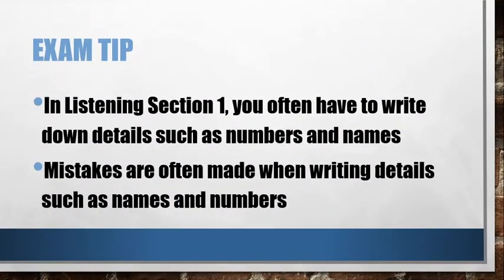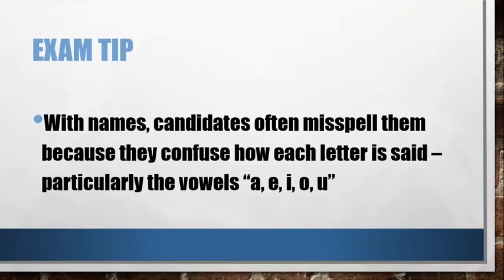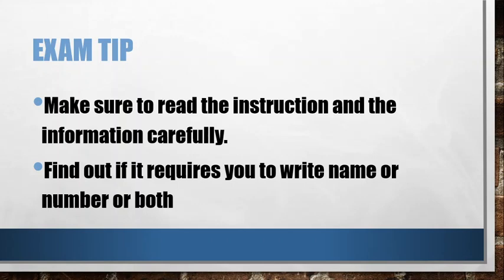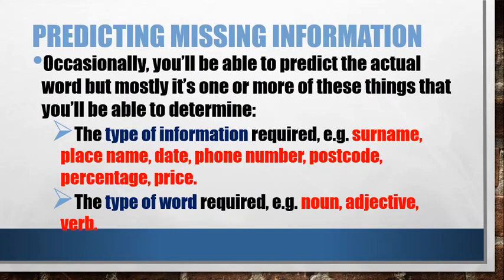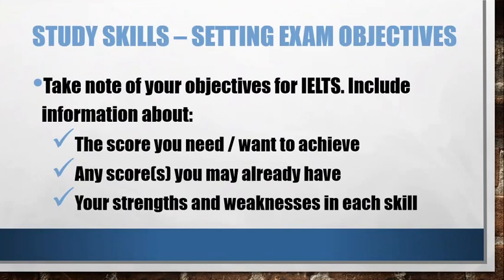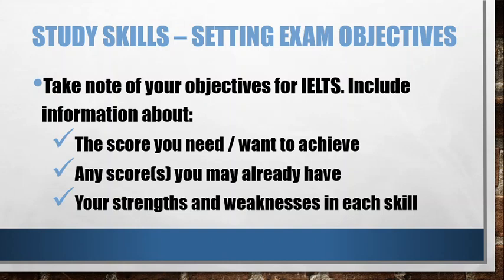IELTS Listening Section 1: Completing Basic Information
In this unit, you are going to learn about:

Transcribing numbers and names
Predicting missing information
Using synonyms